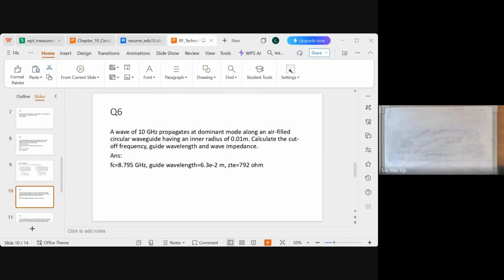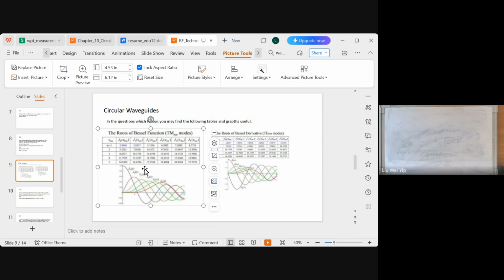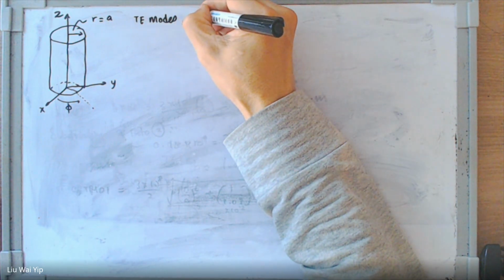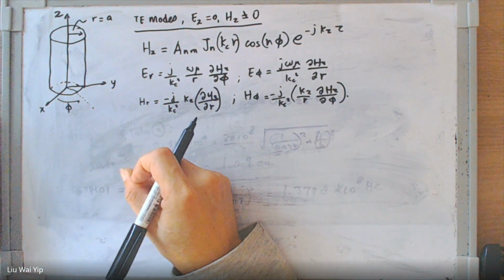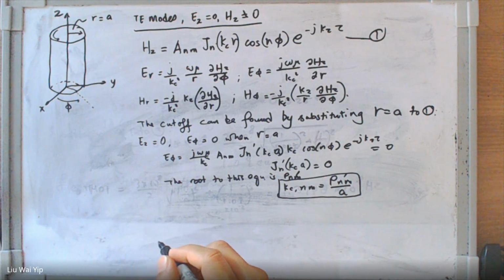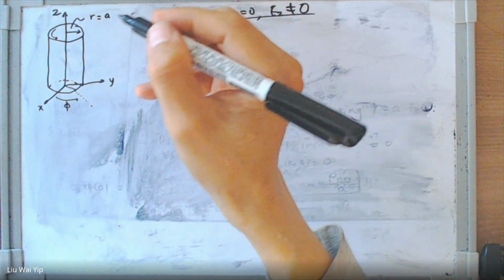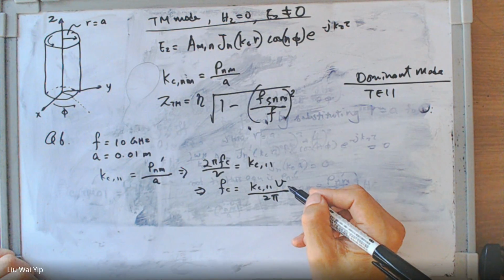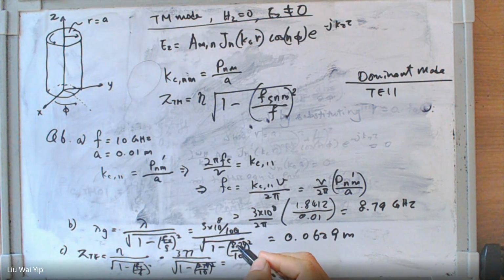RF Technology Homework, Part 2 Q6